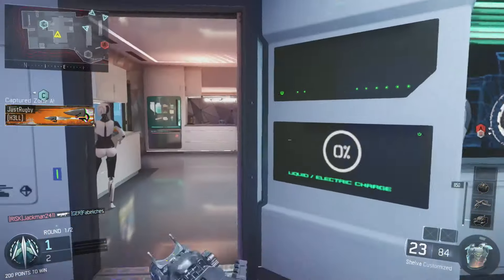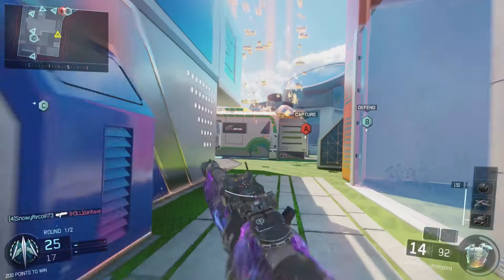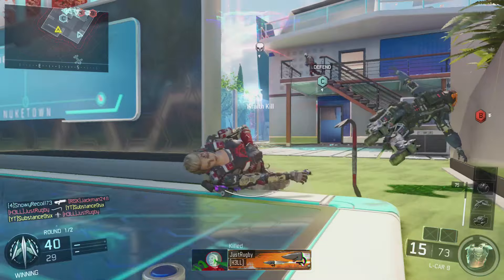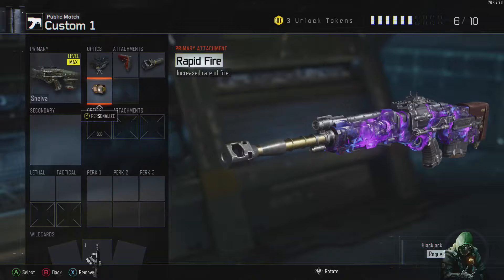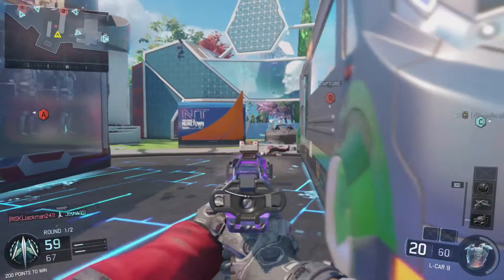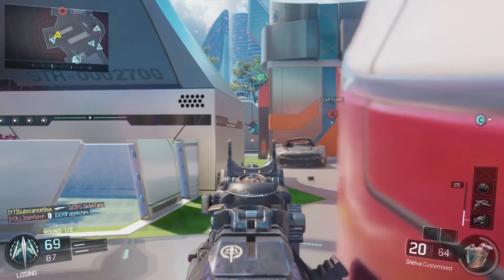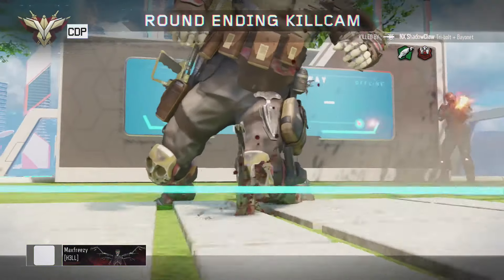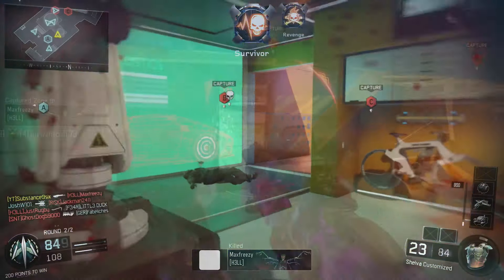INSANE "SHEIVA CLASS SET UP"!! "OVERPOWERED SHEIVA CLASS SET UP"! Best Black Ops 3 Sheiva Class!!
►INSANE SHEIVA CLASS SET UP!! OVERPOWERED SHEIVA CLASS SET UP! Best Black Ops 3 Sheiva Class Set Up!!◄

In this video I show you how to turn the Black Ops 3 Sheiva Assault Rifle into a Overpowered Laser Gun in Call of Duty Black Ops 3 Multiplayer!

The Sheiva is a great gun anyways but if you want to make it The Best Assault Rifle in the game then you need to add the Attachment and perks I do to it in order to make the Sheiva Assault Rifle Overpowered!

My favourite attachments for the Sheiva are the Red Dot Signt, Stock, Long Barrel and Rapid Firer! The Rapid Firer Attachment for the Sheiva is amazing! It really does make this Assault Rifle the best Assault Rifle in its class!!

►►I GOT DARK MATTER CAMO!! "Dark Matter Live Reaction!"◄◄

Let's play some games!

PS4: Substace9six